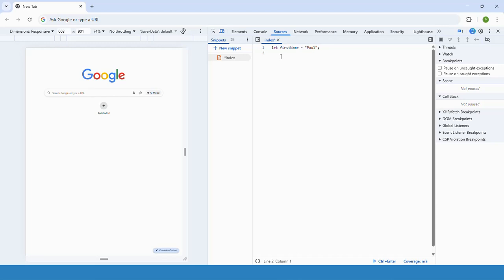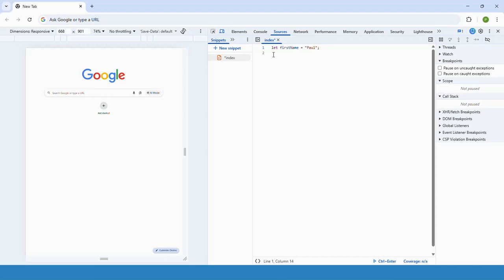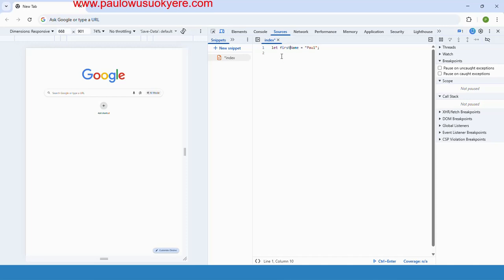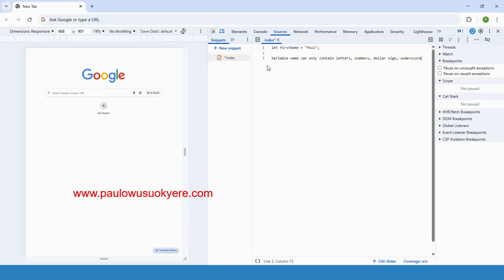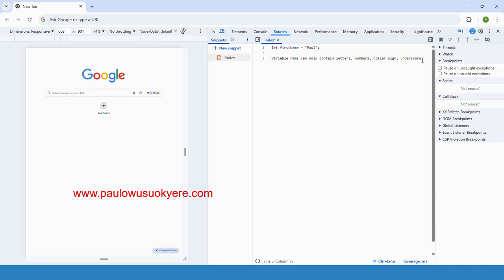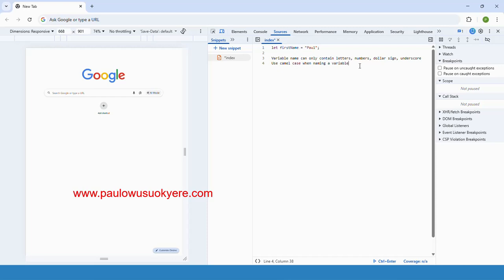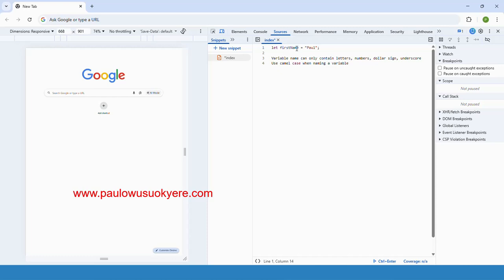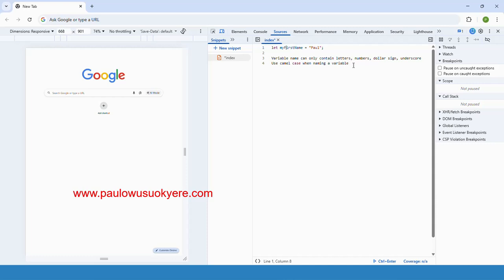Naming Convention For JavaScript Variable